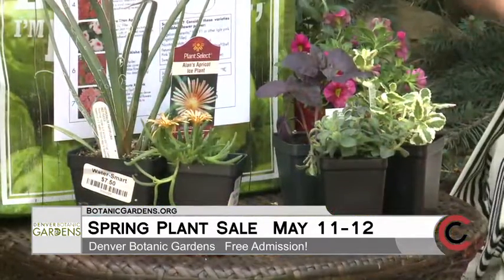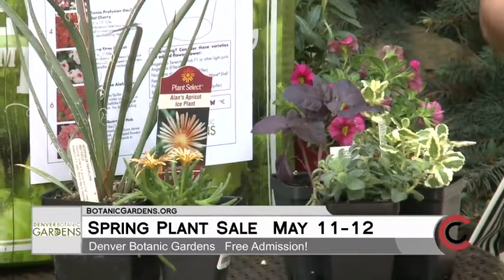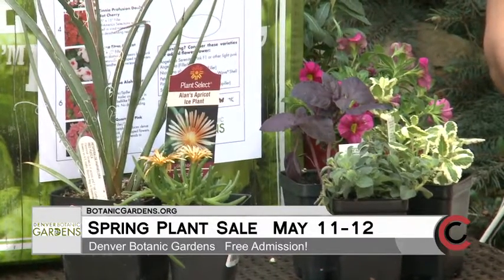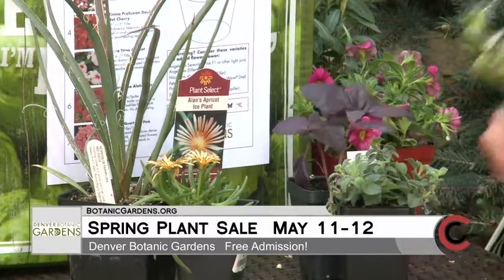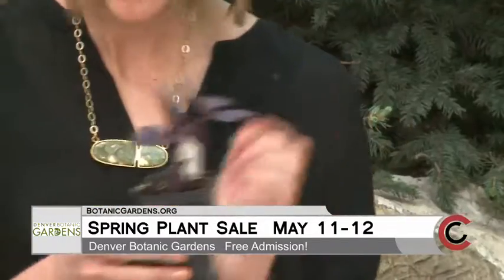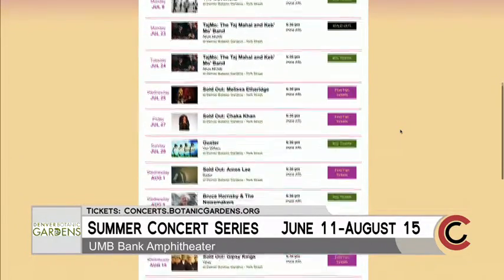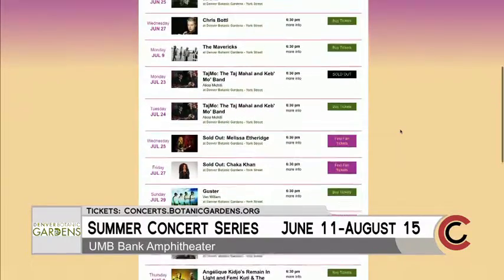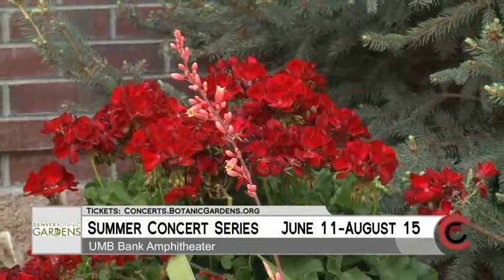Botanic Gardens - Spring Plant Sale - May 11, 2018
Head over to the Denver Botanic Gardens this weekend for the spring plant sale. It’s on until 6PM on Friday and on Saturday May 12th from 8AM to 5PM. There’s free admission to the gardens and sale. Also check out the Garden’s Annual Outdoor Summer Art Exhibition, featuring “Pixelated: Sculpture by Mike Whiting.” You can learn more about what’s happening at the Botanic Gardens